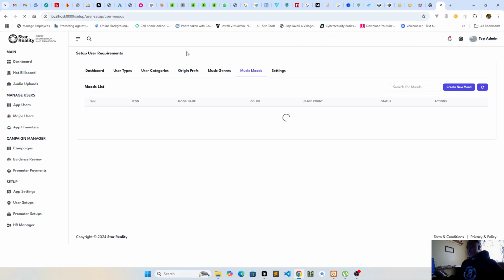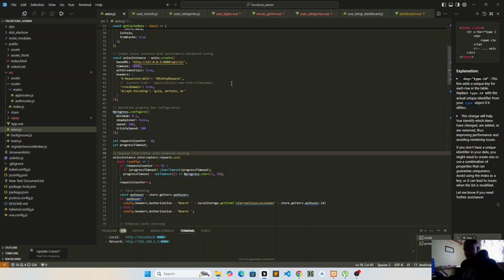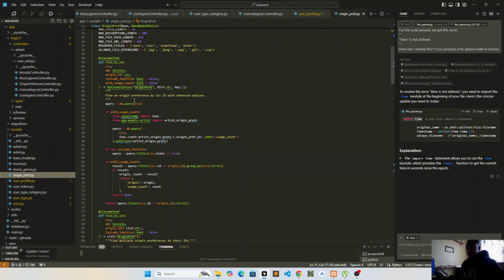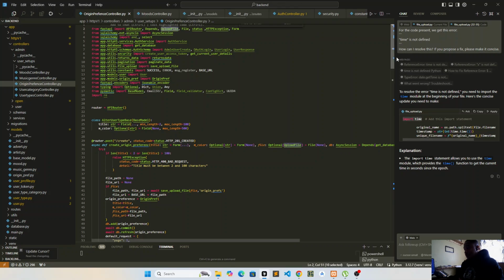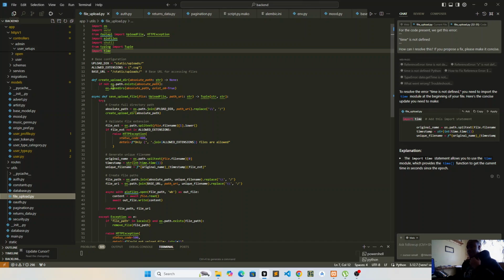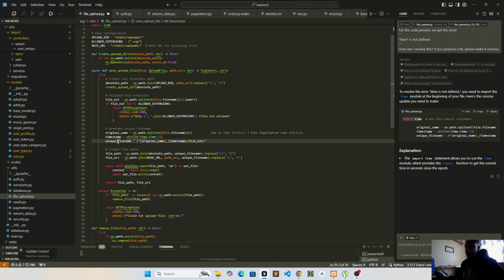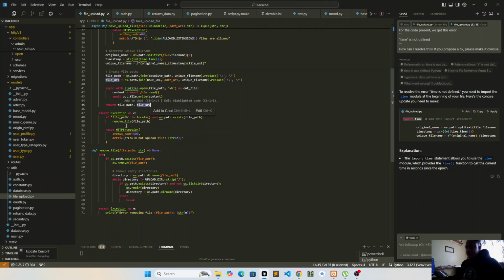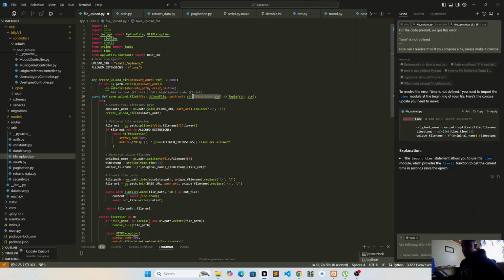FastAPI File Upload Tutorial: Upload Files Easily with Python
Learn how to upload files using FastAPI in this detailed tutorial. Perfect for developers working with Python who want to integrate file uploads into their FastAPI applications. Whether you're building a modern web application or a simple API, this guide will help you understand:

Setting up FastAPI for file uploads.
Saving uploaded files to the server.